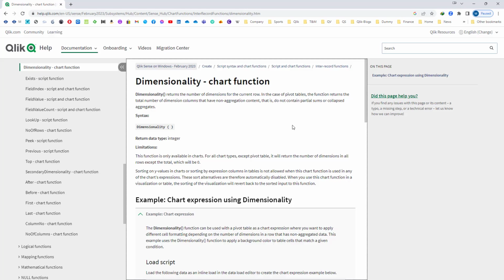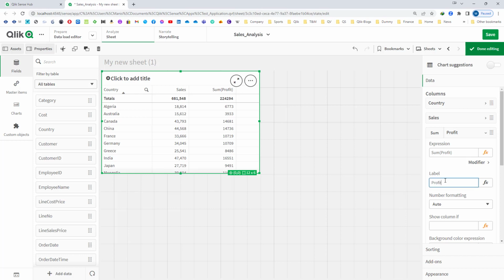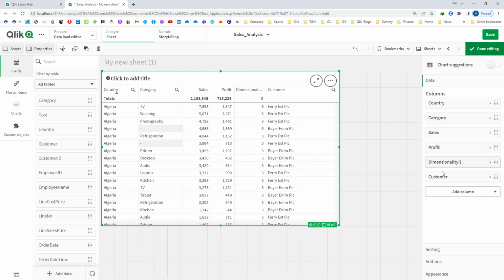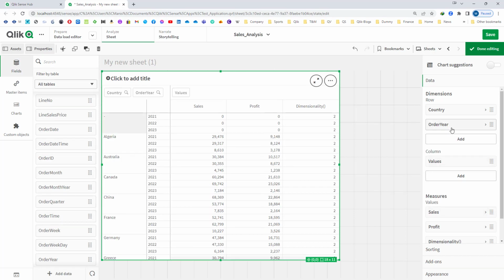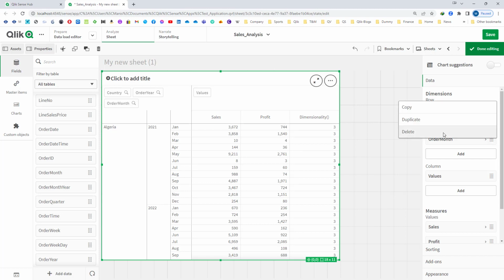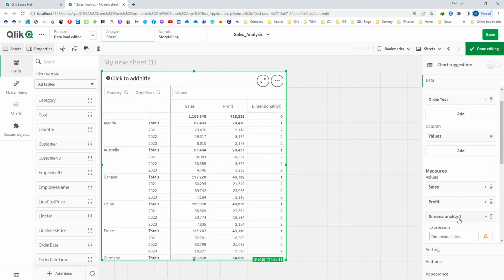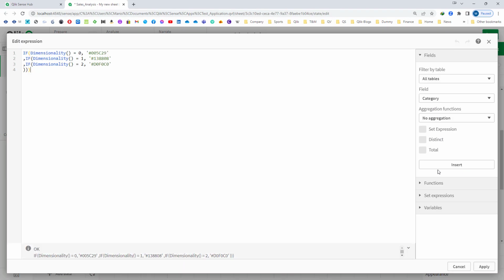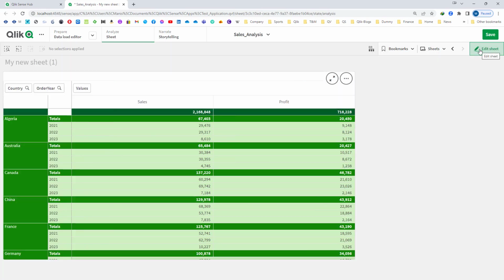Qlik_074: What is Dimensionality() function in Qlik and how can we use it in practical environment.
In this video, What is Dimensionality() function in Qlik and how can we use it in our practical environment.

00:00:01 – 00:00:55  Introduction of Dimensionality and Syntax of it.
00:00:56 – 00:04:40 Understanding Dimensionality in Straight Table and Pivot Table.
00:04:41 – 00:08:21 Implementing Dimensionality in Pivot table to get different colour by rows.

If you want to read about Dimensionality function from Qlik Help file